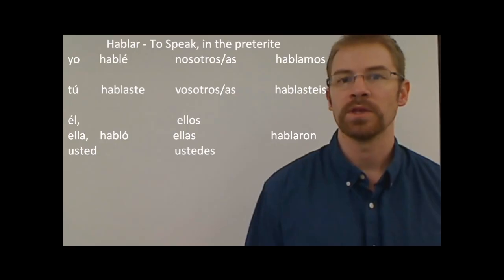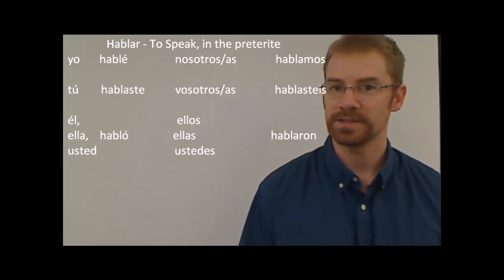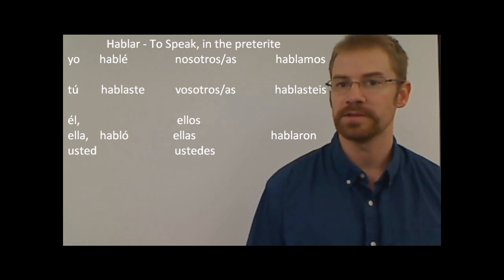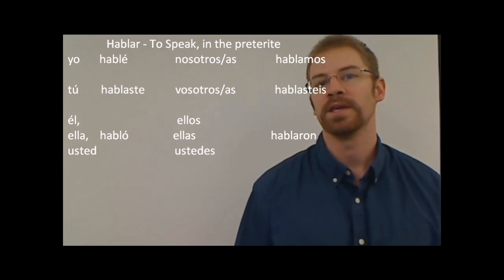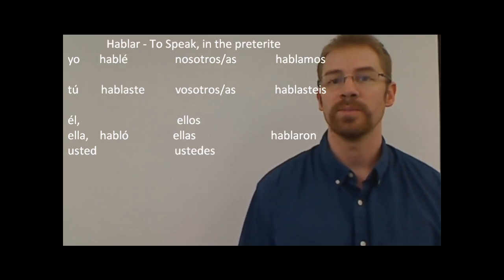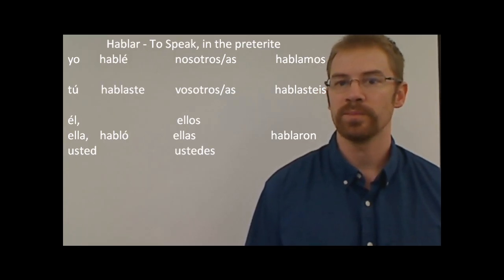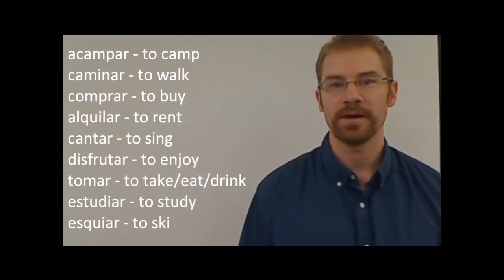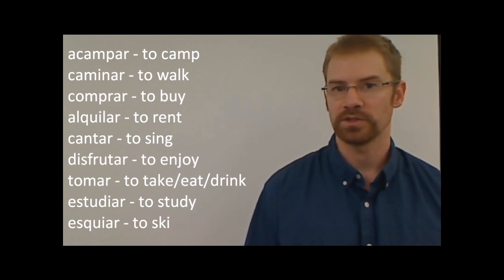AR verbs in the Preterite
This video will show you how to conjugate and use AR verbs in the preterite in Spanish.  I will also give you a chance to practice.